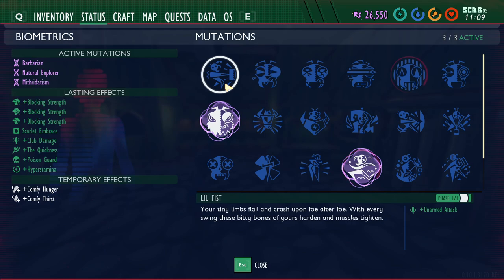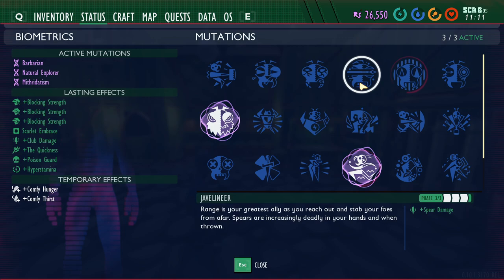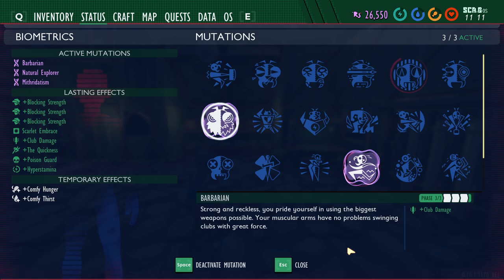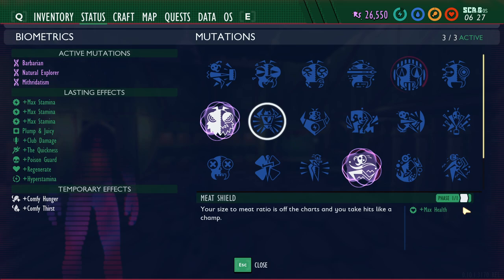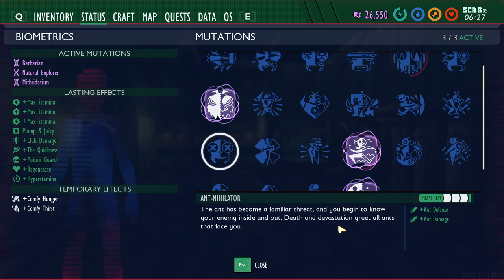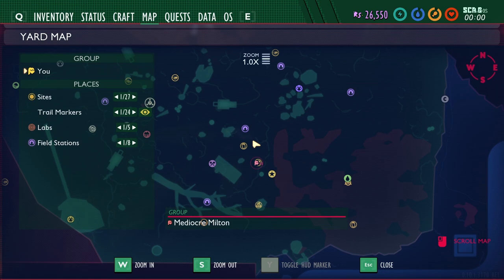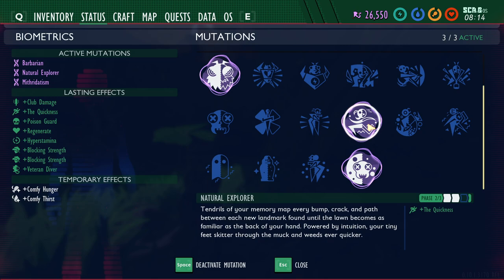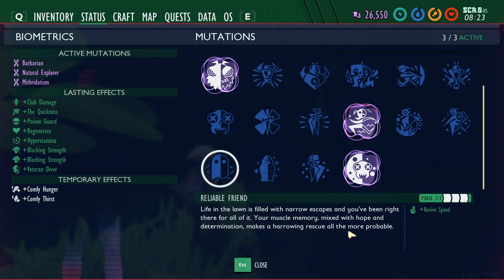Grounded: How to UNLOCK Every MUTATION (Updated 2021)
The Shroom and Doom update added two new mutations to Grounded bringing the total to 22. Mutations can come in handy no matter what you're doing in game. In this video I'll show you every mutation, how to get them and what they do when you activate them.

0:00 Intro
0:30 Lil Fist
1:29 Chopper
2:11 Smasher
2:52 Javelineer
3:51 Assassin
4:52 Sharpshooter
5:27 Barbarian
7:16 Meat Shield
7:51 Buff Lungs
8:27 Daredevil
9:06 Grass Master
9:58 Rock Cracker
10:38 Ant-nihilator
11:05 Coup De Grass
12:37 Juicy
14:24 Natural Explorer
15:18 Merteen
16:13 Cardio Fan
17:21 Reliable Friend
17:55 Fresh Defense
19:14 Mom Genes
19:55 Mithridatism
22:22 Outro